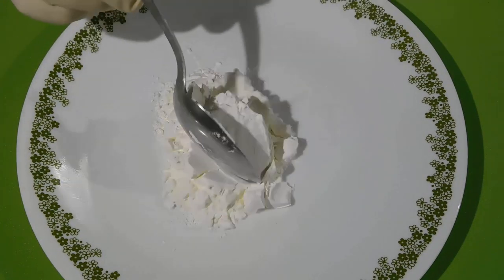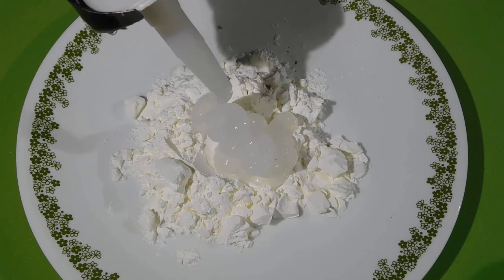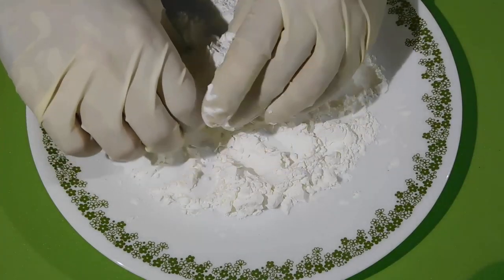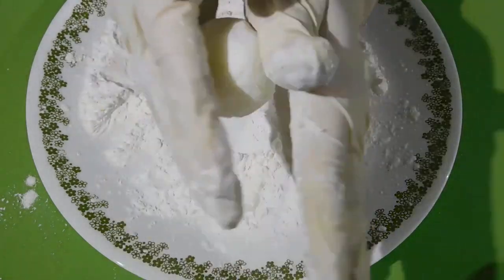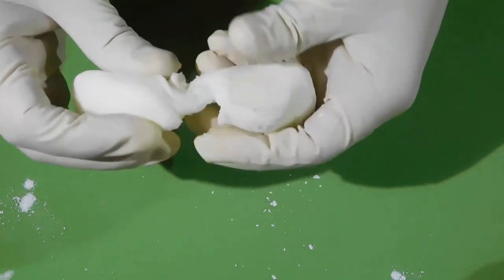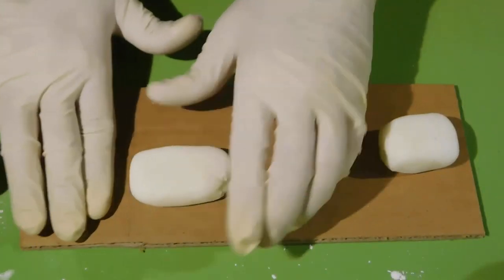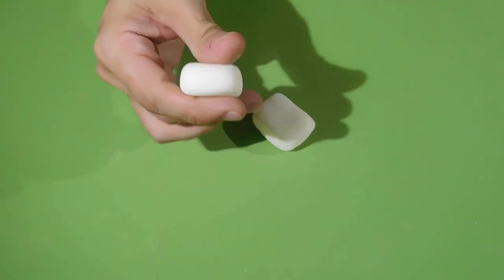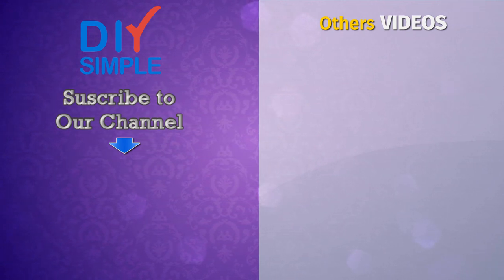How to Make Homemade ERASERS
Did you know that you can make a homemade eraser with just two ingredients? It is very easy and works wonders to remove pencil marks on any surface.

Watch this video and learn how to make your own silicone eraser at home easy.